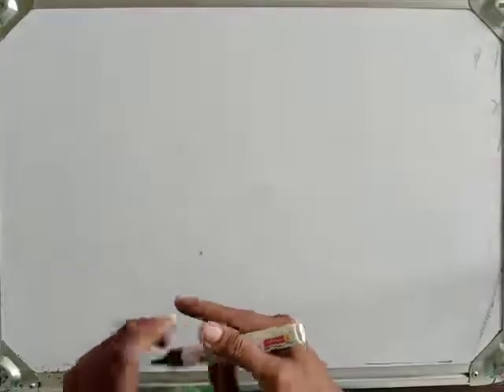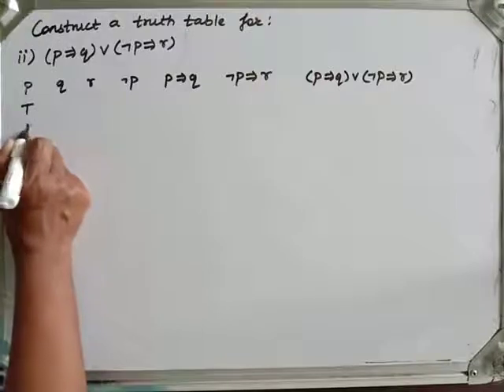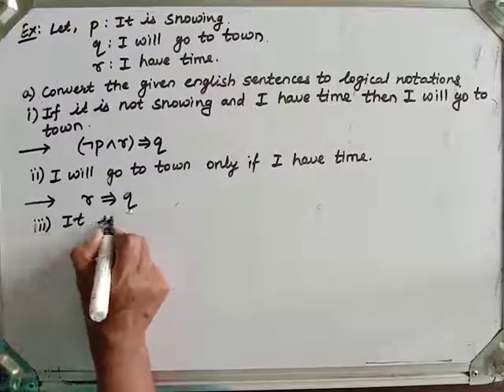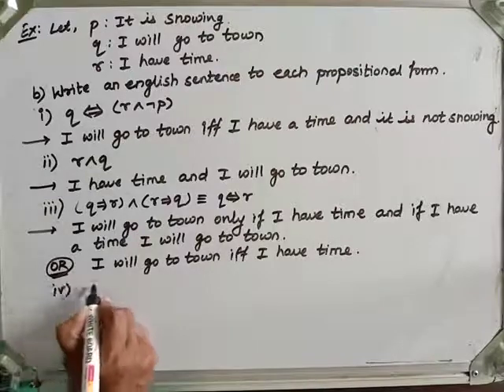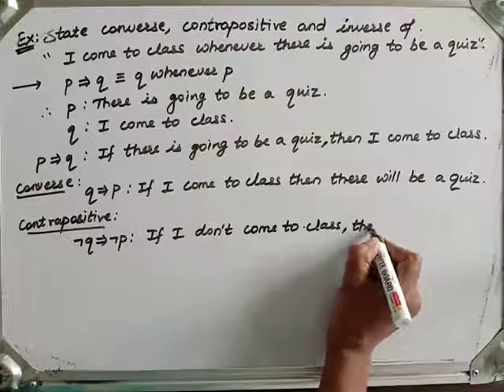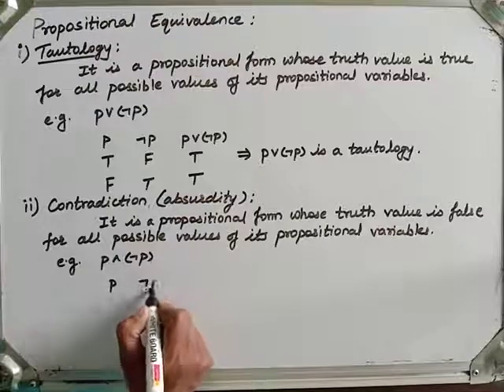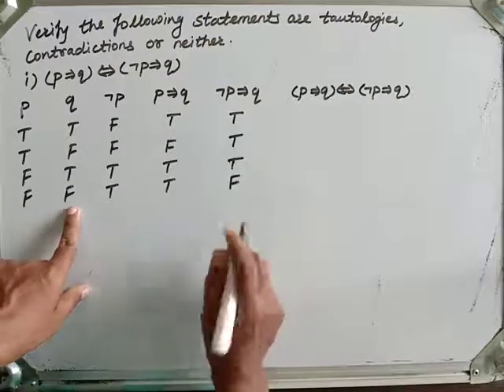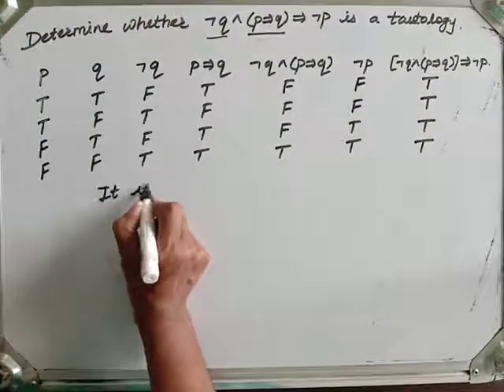CH1Video 5: FYBCS SEM I DISCRETE MATHEMATICS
Propositional Equivalence